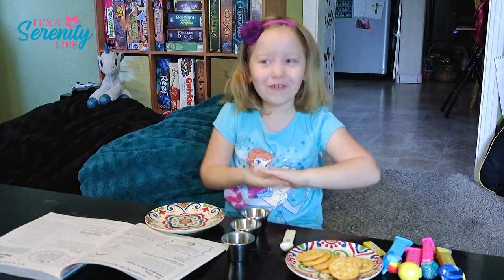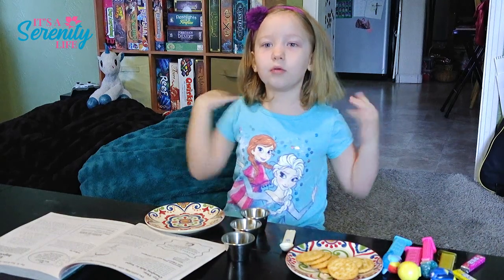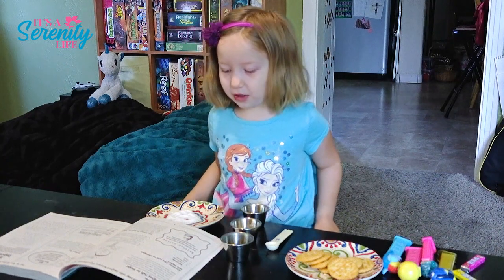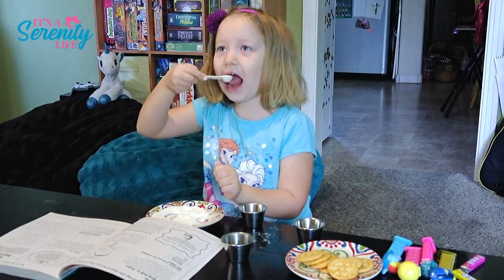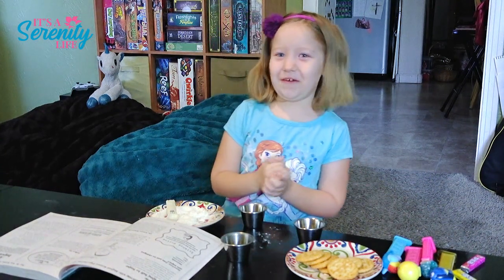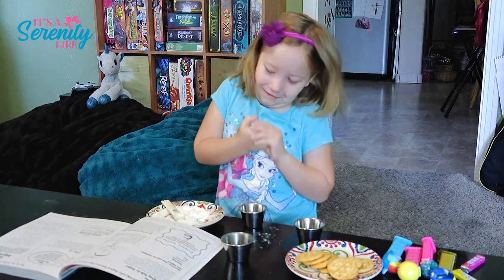SCIENCE With Serenity: Making Salt into Sugar??!!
Today, it's another Science Experiment from everybody's favorite six year old researcher--Serenity! Will her powers of science be strong enough to actually transform salt into sugar?